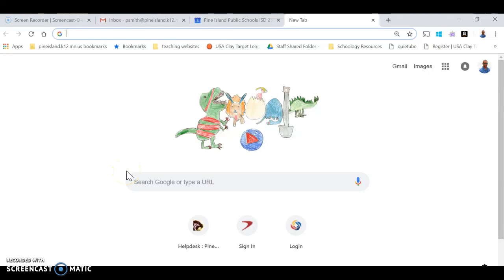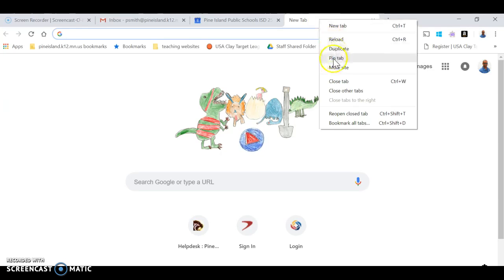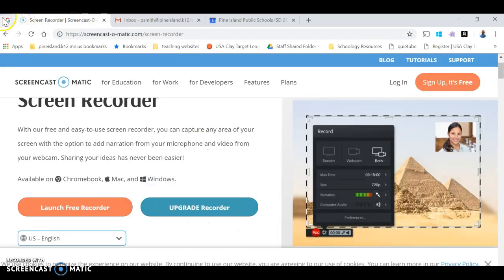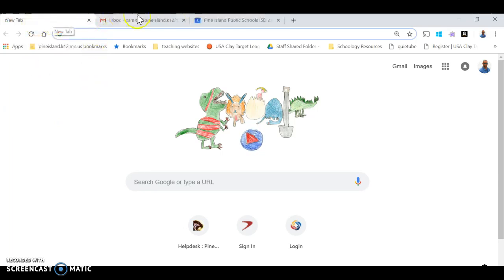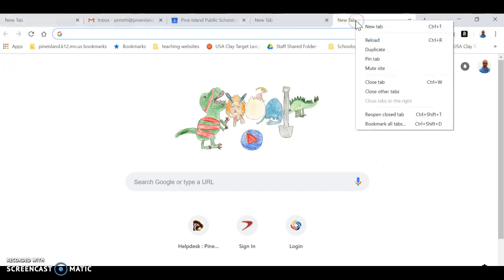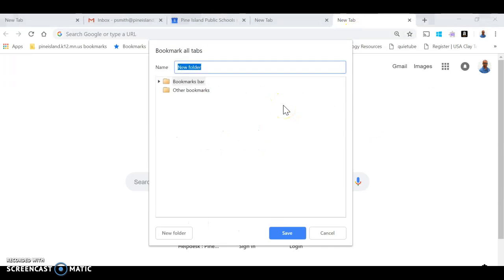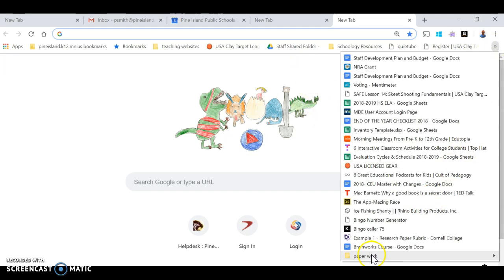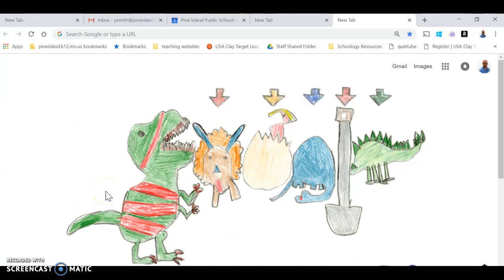Tab Tricks to Save Time